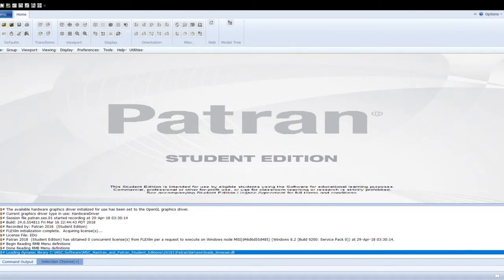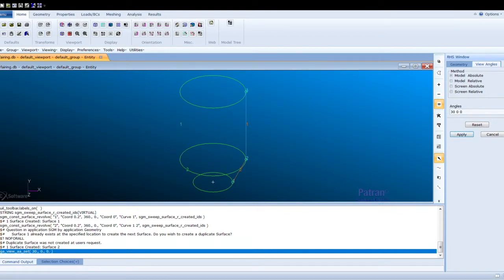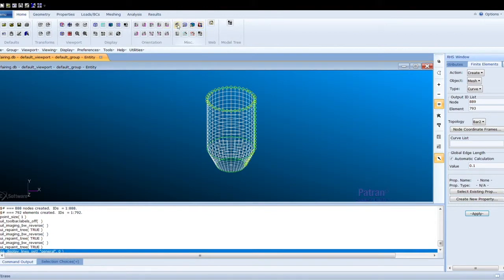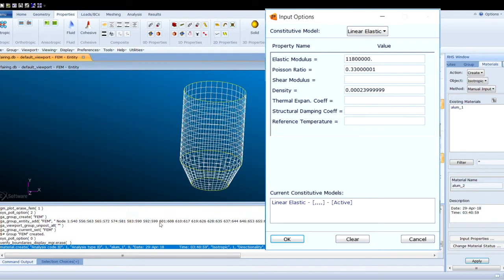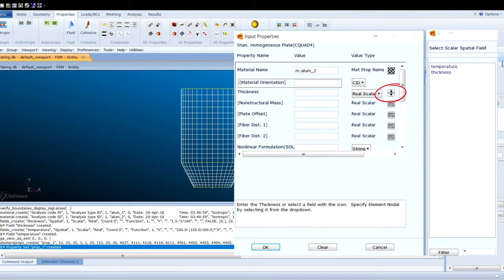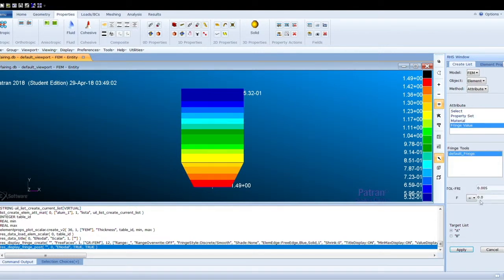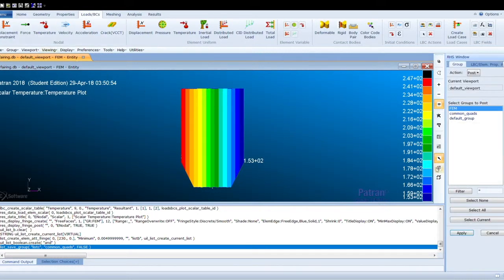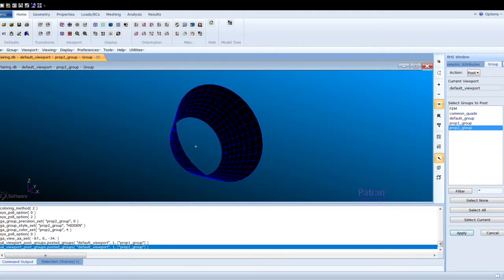Patran Workshop 11 Using List and Groups